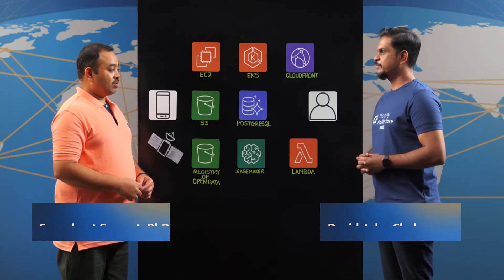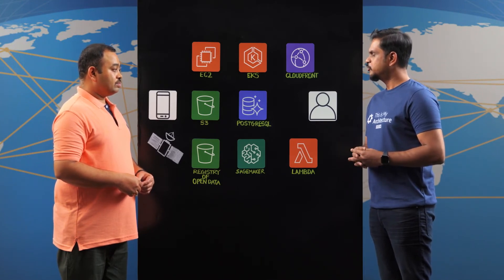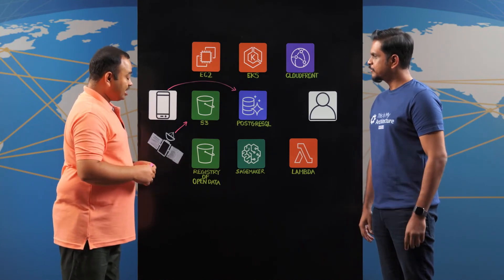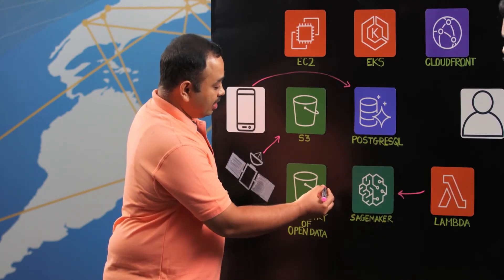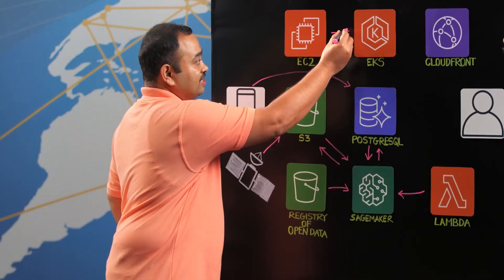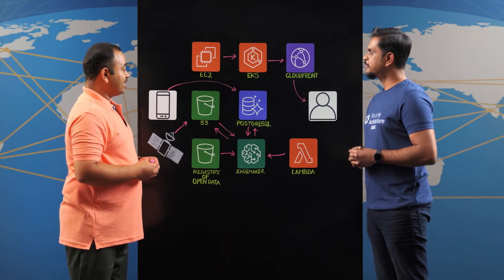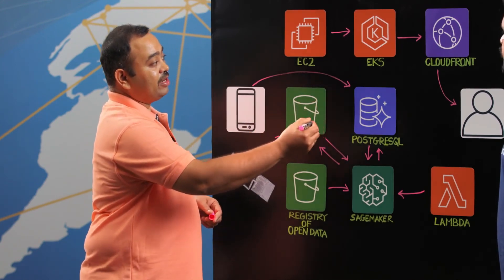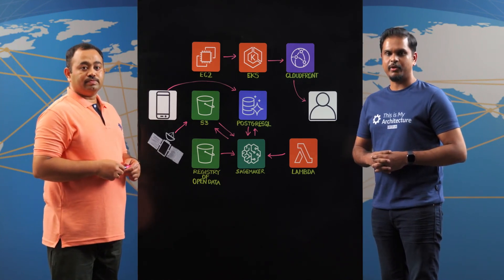TCS: GeoSpatial Data Analysis Using TCS Digital Platform for Next-Gen Agriculture (DNA)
TCS Digital Platform for Next Gen Agriculture (DNA) caters to stakeholders from the agriculture sector like agri-finance, agri-banking, and farmers. Learn how the TCS DNA platform does Geo-Spatial data analysis on 329 million hectares of area in India to determine the crop area, crop health, crop yield, and soil moisture. Registry of Open Data on AWS helped TCS reduce data transfer cost by 65% by providing only the required Satellite spectral bands. 3,400 parallel Amazon SageMaker processing jobs provided the much needed spatial scalability required to process data for the entire India region. Amazon CloudFront improved the user experience & reduced data transfer cost by caching multiple India maps of high resolution and size. By leveraging Graviton2 instances on EKS, TCS DNA platform was able to save cost & align their platform with their overall goal of building sustainable platforms. This cost efficient & sustainable architecture helped the TCS DNA platform increase its spatial scalability to cover entire India region and also improve its temporal scalability by reducing the interval of data processing from 5 days to 1 day.